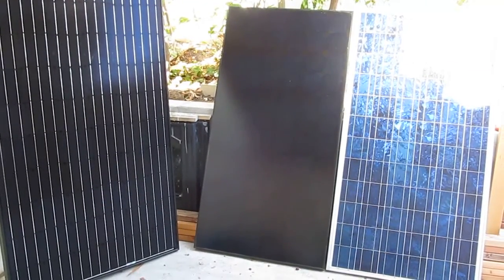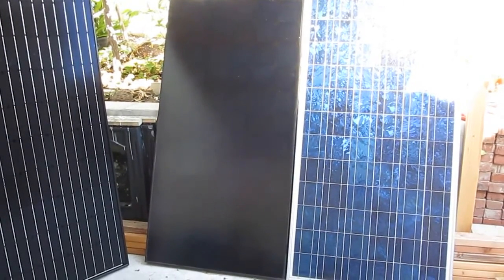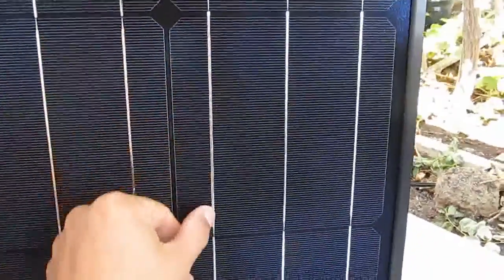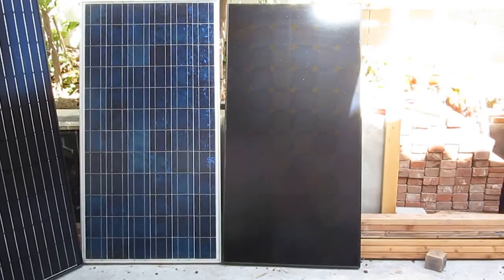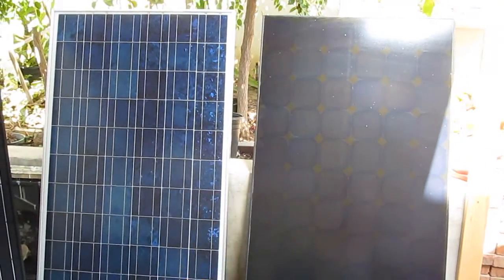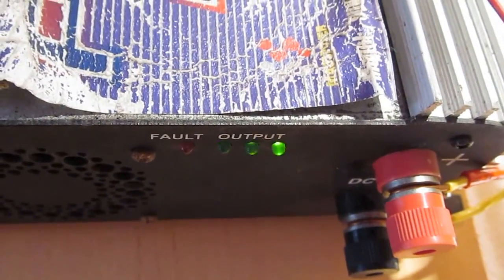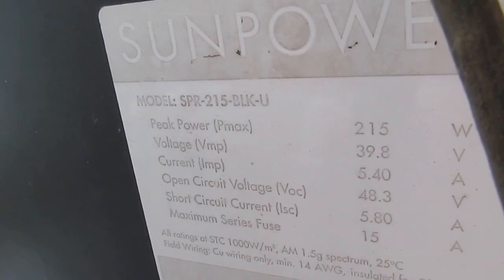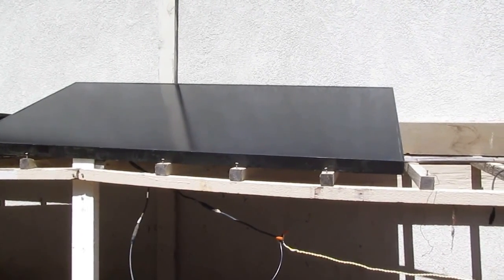Review: Sunpower monocrystalline (no tabbing wire) solar panel vs. polycrystalline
Today, I will be talking about mainly the Sunpower solar panel. This is a special kind of monocrystalline solar panel that has no tabbing wires on the front hence more efficient. I will also compare it with other panels.